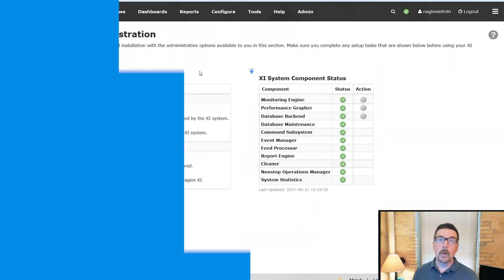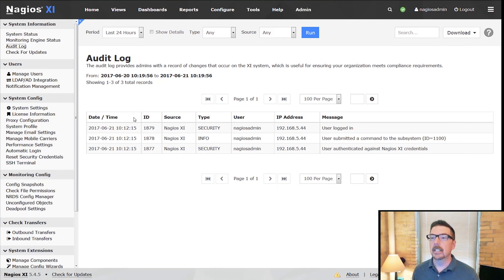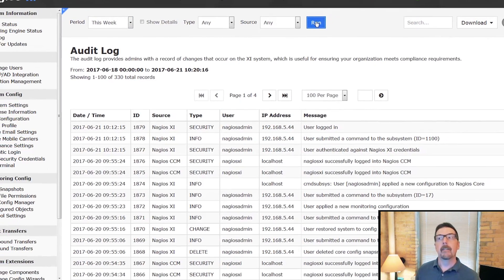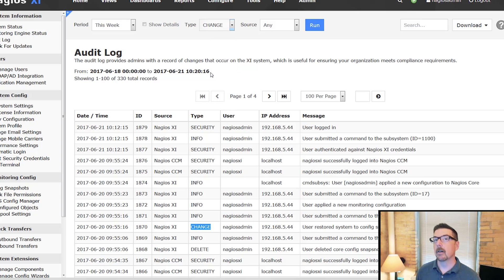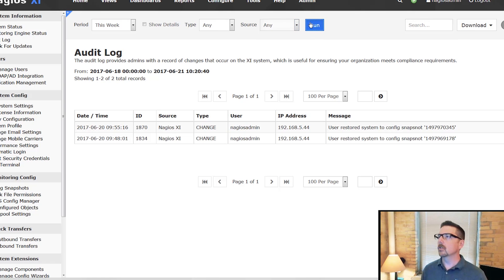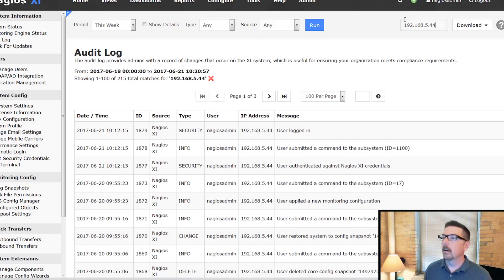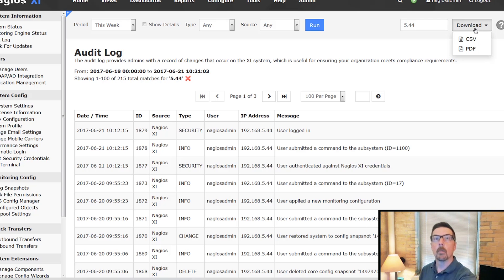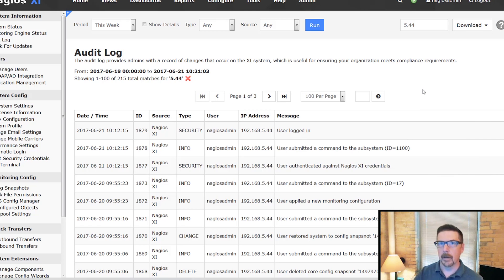Master the Audit Log (and compliance audits)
Any compliance concerns? Learn how to use the audit log in this very quick tutorial where Aaron shows us the ropes of this nifty feature in Nagios XI.

Nagios XI is powerful monitoring software that monitors all mission-critical infrastructure components in any environment. Whether you’re a sys admin at a startup, the CTO of a multi-billion dollar company or somewhere in between, Nagios XI’s comprehensive features can work for you.

ID: 4. Nagios XI - XI Administration Tutorial - Audit Log